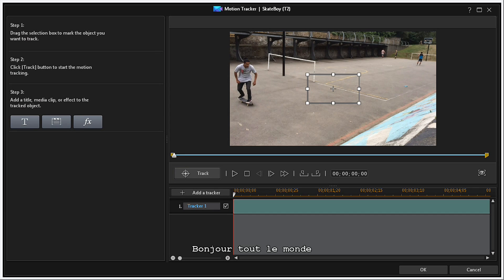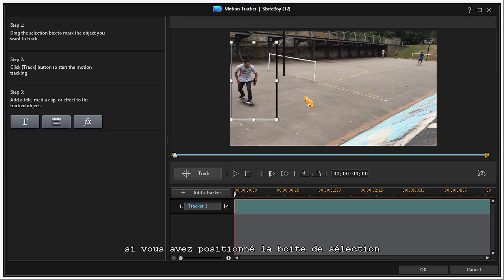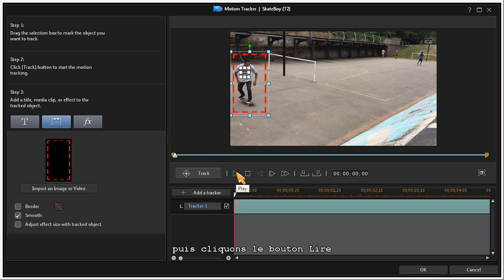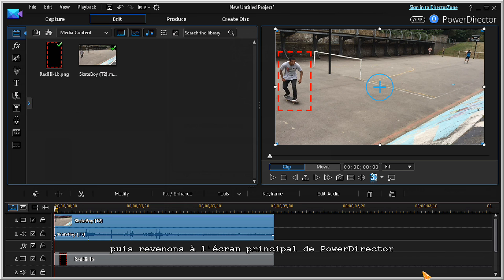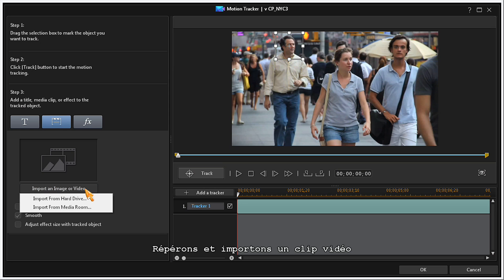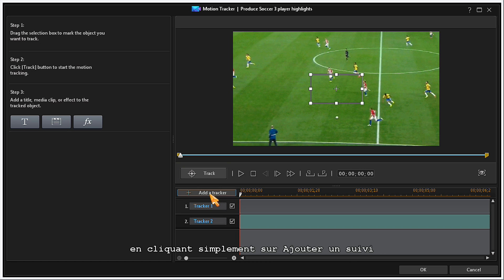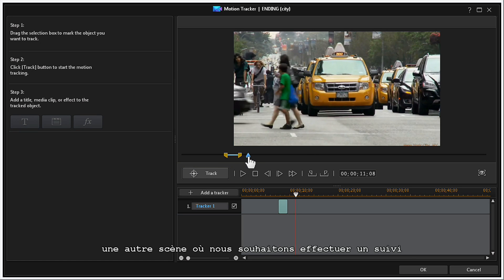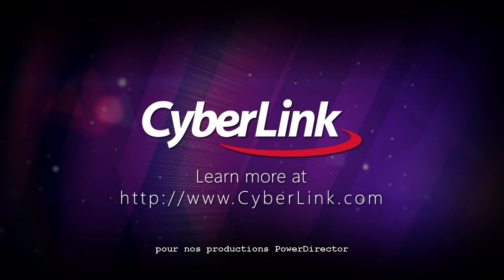CyberLink PowerDirector | Utilisation du Suivi de mouvement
Découvrez comment utiliser l'outil précis Suivi de mouvement dans PowerDirector pour suivre les mouvements des objets et ajouter des effets et titres à ceux-ci.